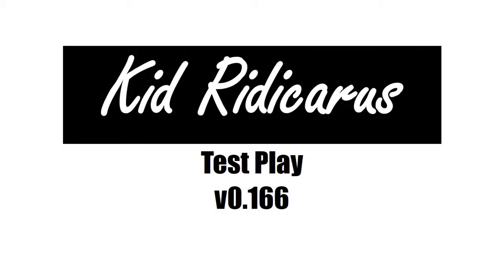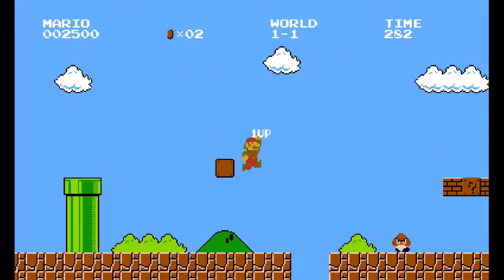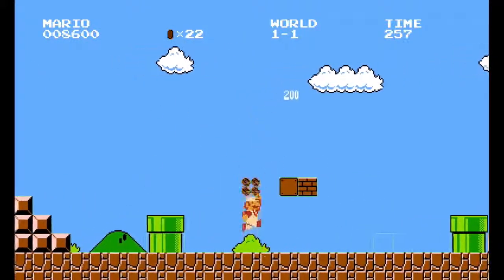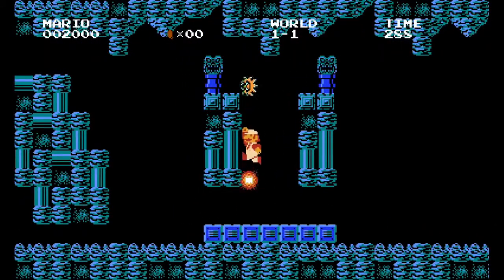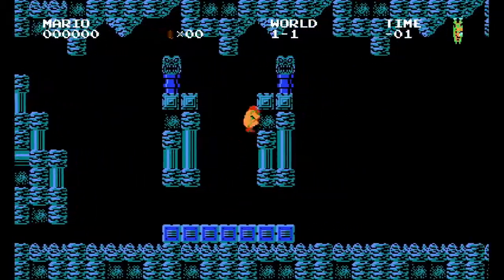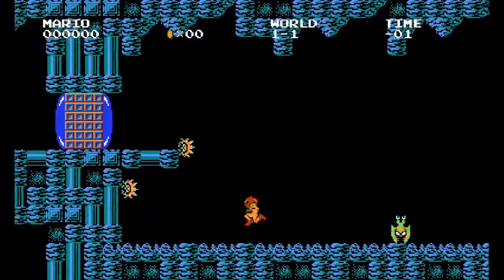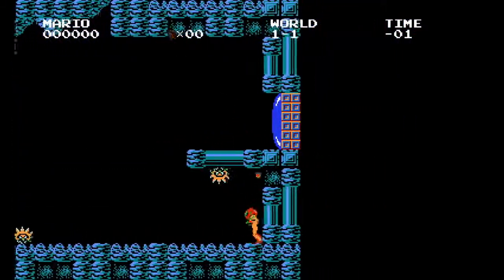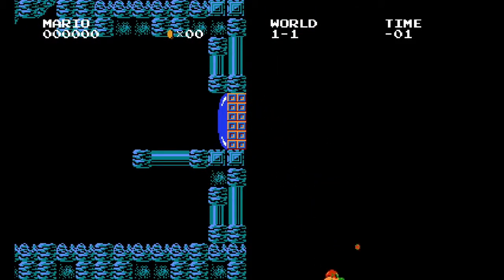Kid Ridicarus v0.166 Test Play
Play Kid Ridicarus v0.166
Kid Ridicarus is (or will be) a game mashup of Super Mario Bros 1, Metroid, and Kid Icarus for the old Nintendo Entertainment System (NES).

First video in how to code Kid Ridicarus video series